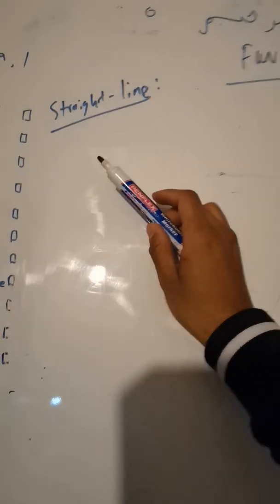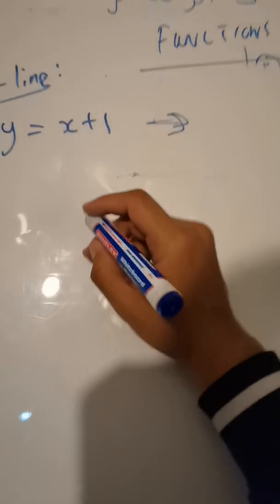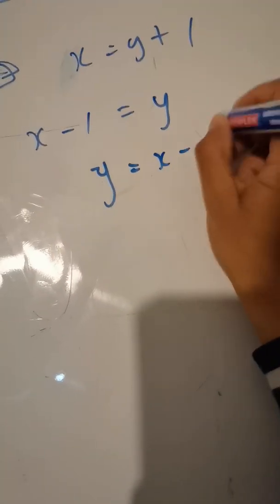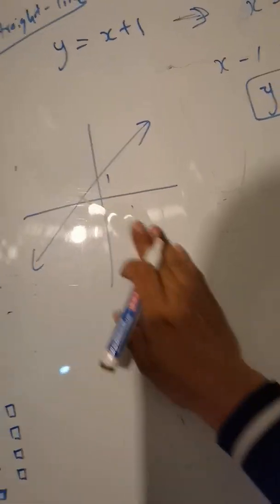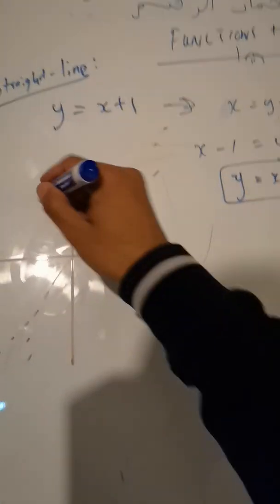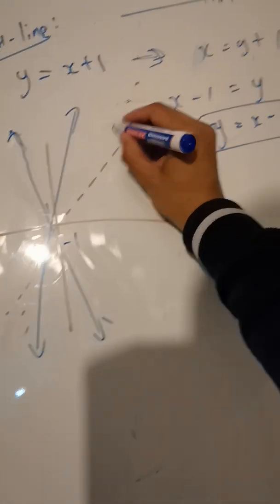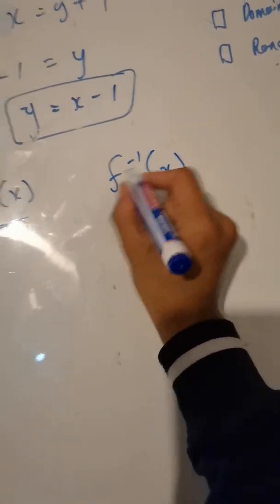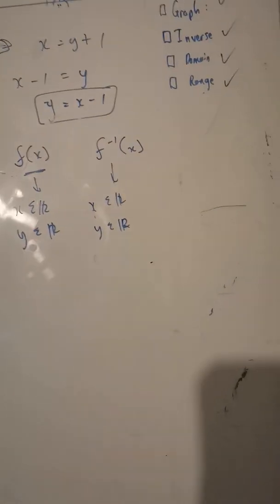Invereses Straight line